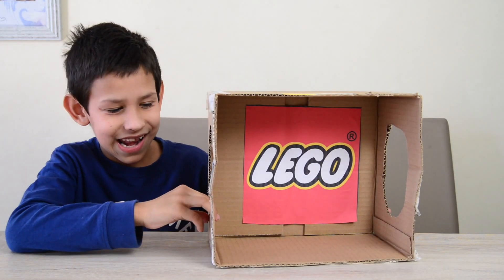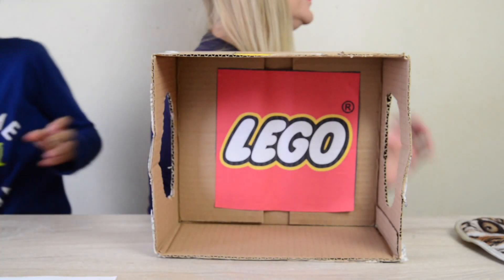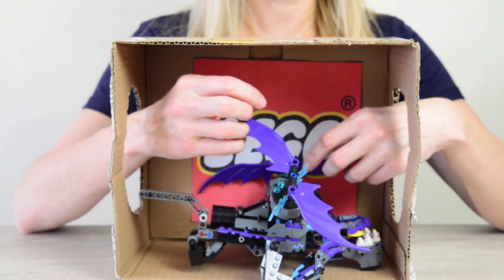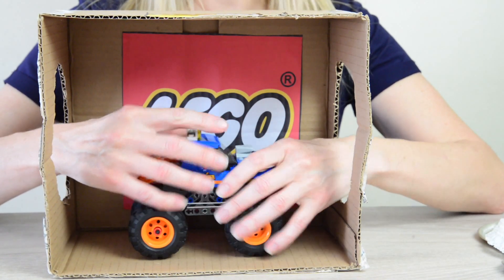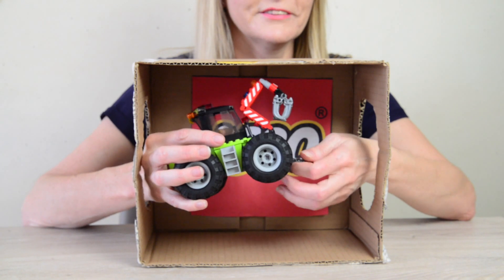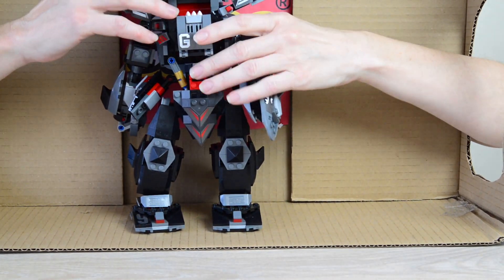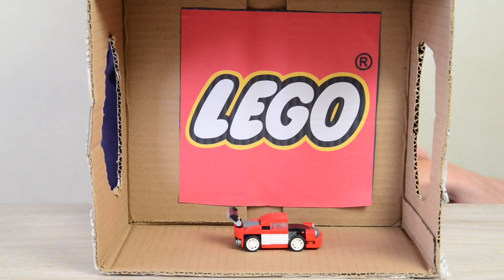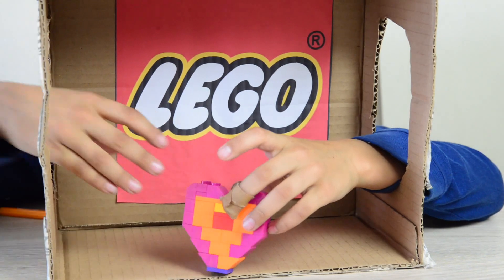What's in the box Lego challenge (mom vs son)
What's in the box challenge lego edition. We had 15 lego items and each one had to guess what lego it is? Guess who knows lego better?